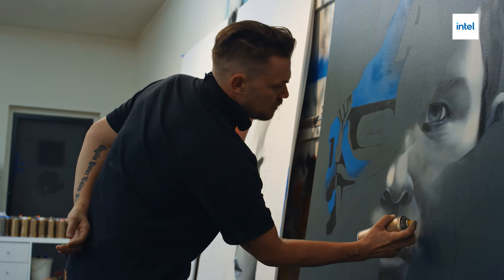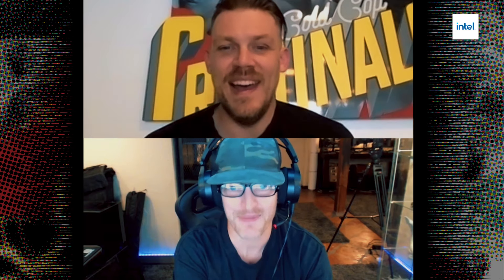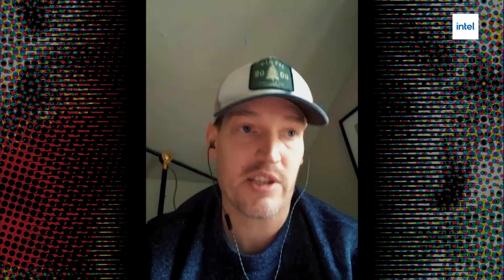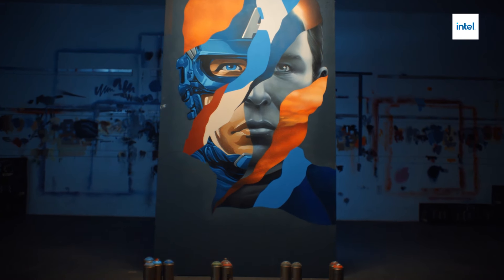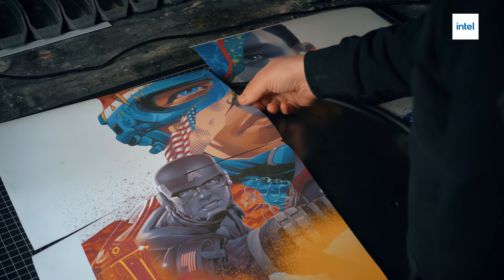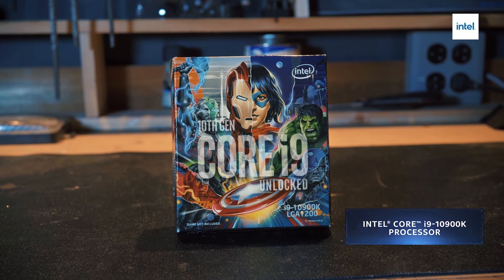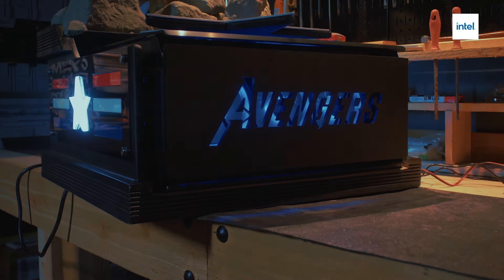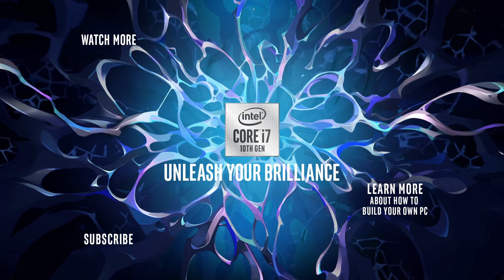Marvel's Avengers Reassembled Ep 6: Captain America | Intel Gaming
Intel, Square Enix and Marvel Games have partnered with muralist/painter Tristan Eaton to design 6 Marvel's Avengers artworks which are the inspiration for top PC modders to create custom builds for each one of Earth's Mightiest Heroes.

In Episode 6 we’re featuring a custom Captain America build with modder Blue Horse Studios. Thank you to our partners Corsair and MSI for providing hardware for this build.